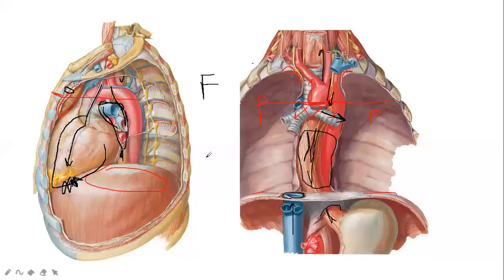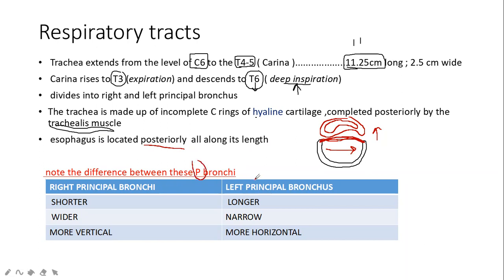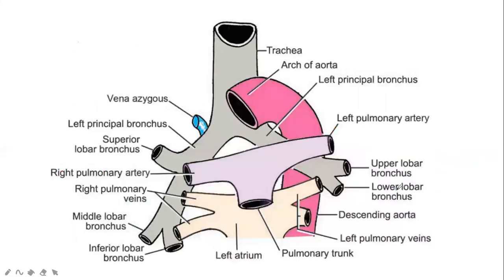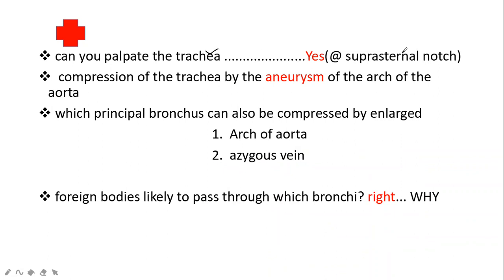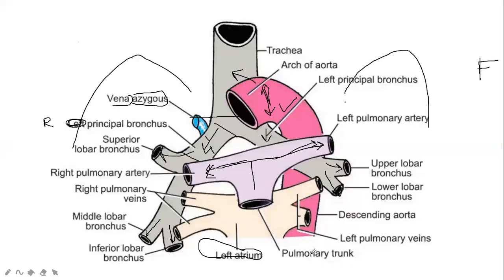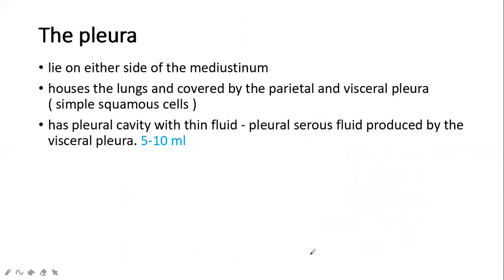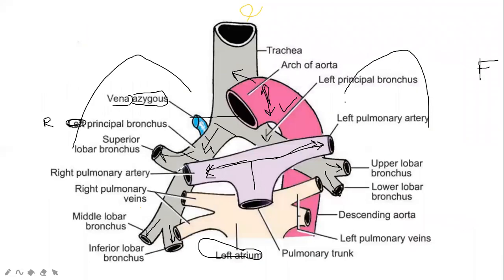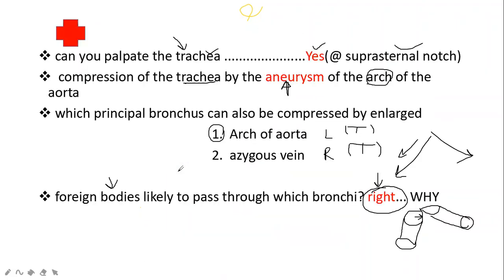ANATOMY OF THE TRACHEA AND BRONCHUS